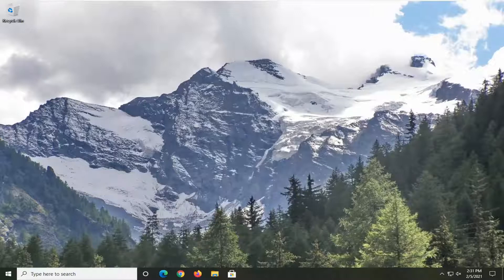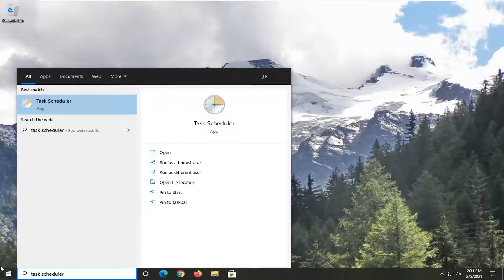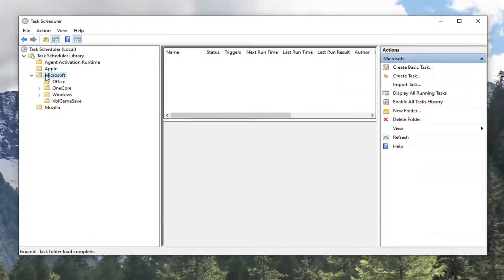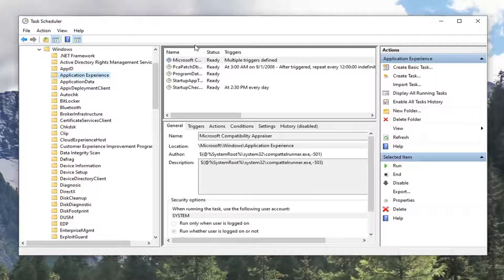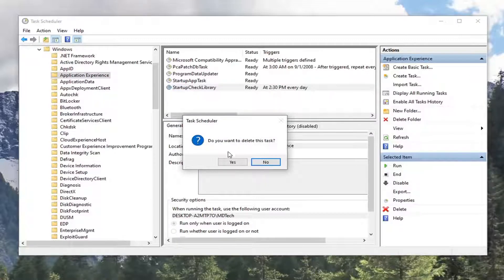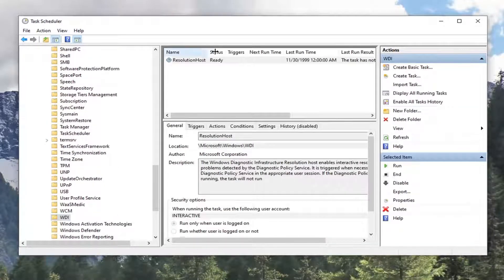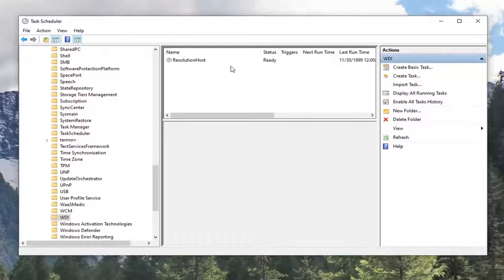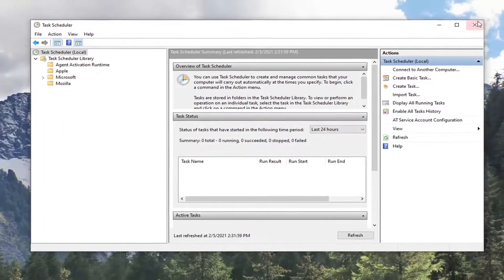Startupchecklibrary.dll Missing In Windows 10 FIX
Your system may show the StartUpCheckLibrary.dll missing notification if the said DLL file is quarantined by the security product of your system.